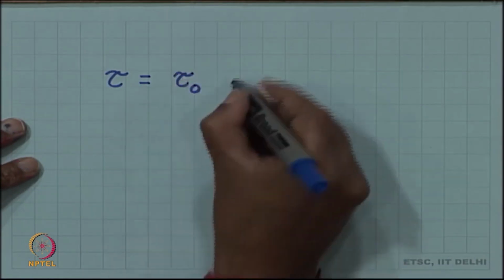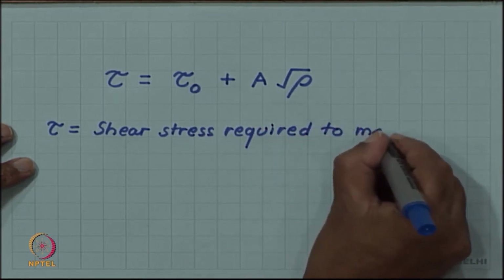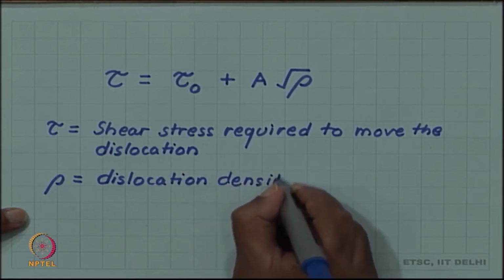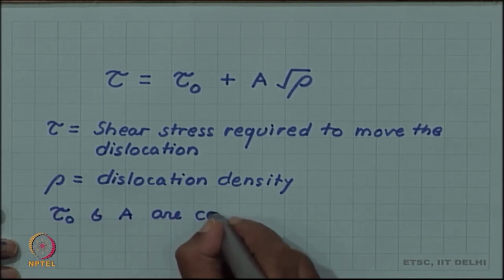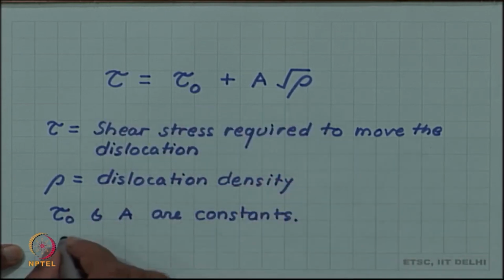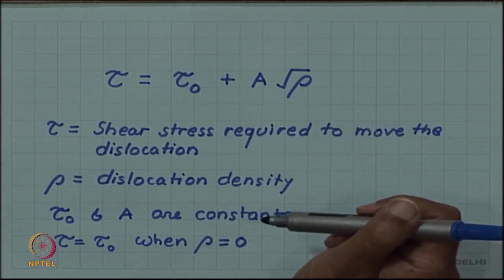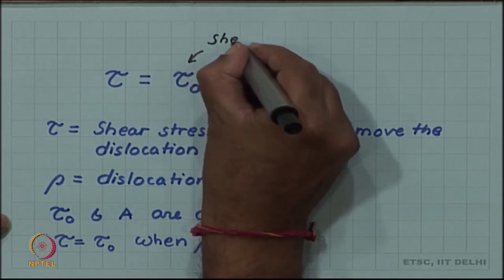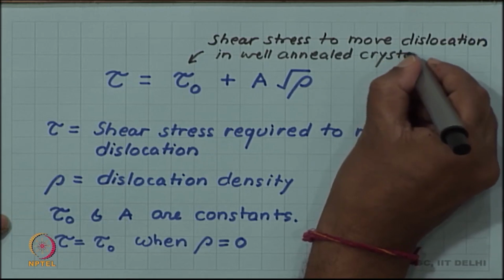Dislocation interaction leading to strain hardening II